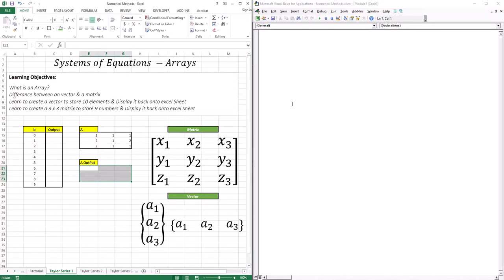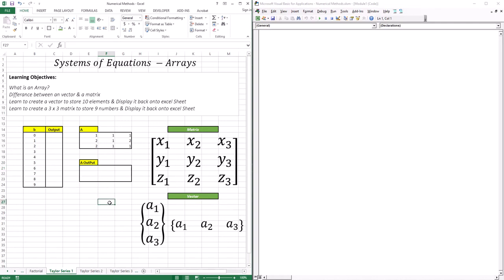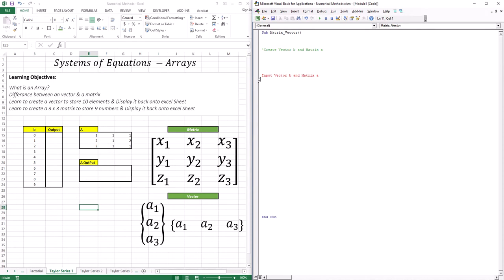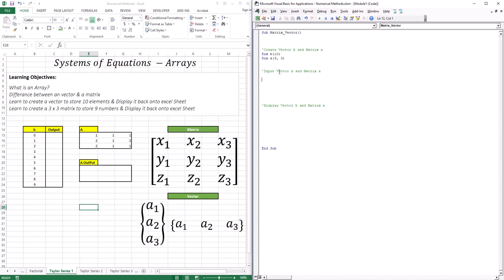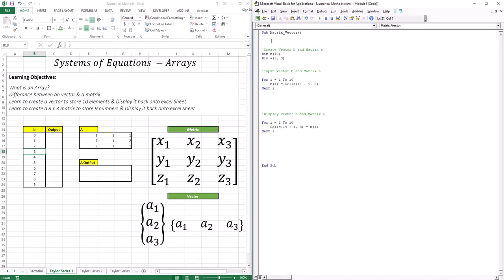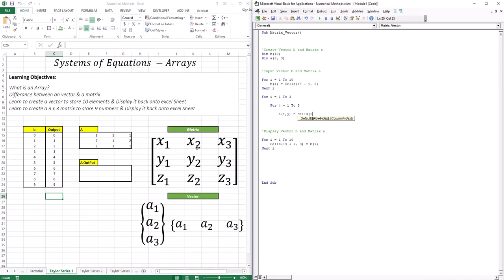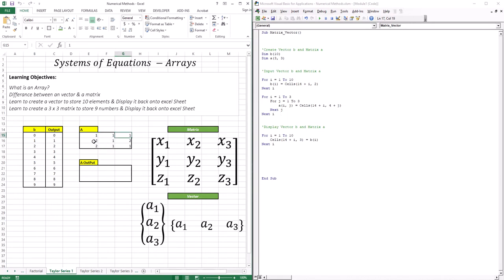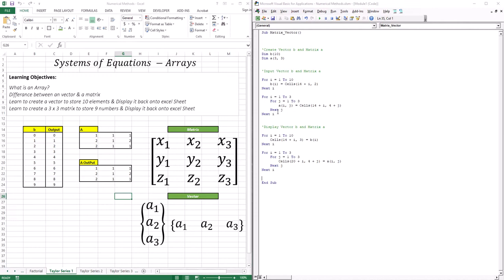Arrays - EXCEL/VBA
In this lesson you’ll learn about:
• What an array is
• Difference between a vector and a matrix
• Learn to create a vector to store 10 elements and display is back onto excel sheet
• Learn to create a 3 x 3 matrix to store 9 numbers & Display it back onto excel sheet